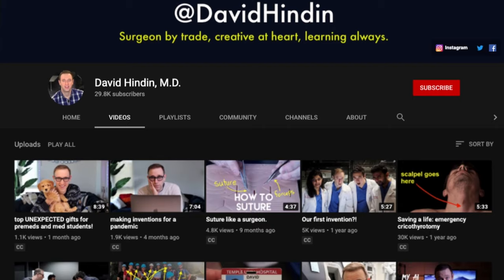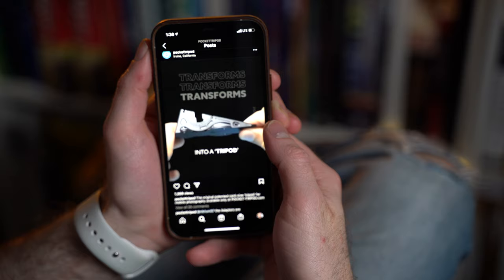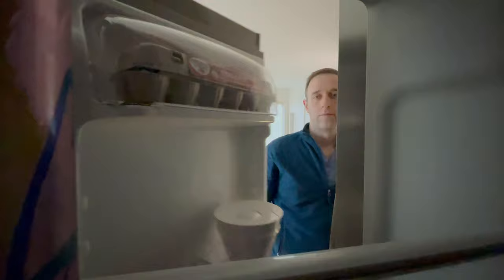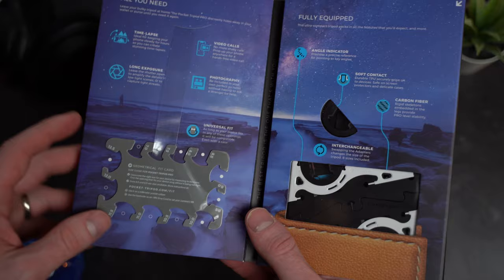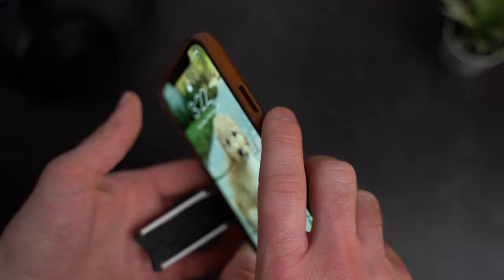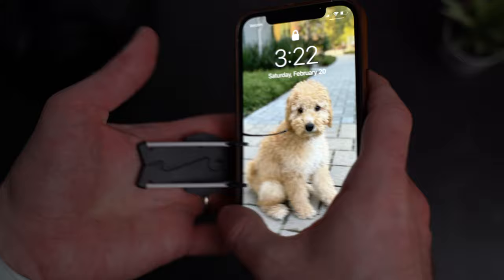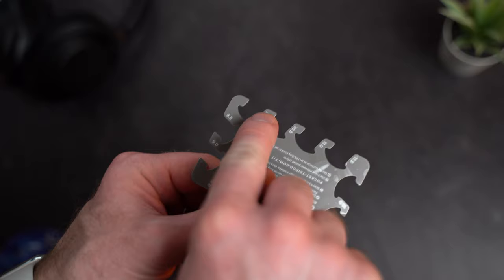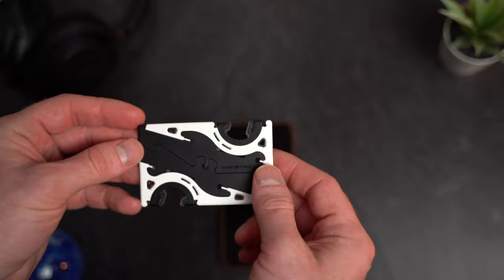Can this credit card-sized tripod really change my life? Pocket tripod pro review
I got the pocket tripod pro hoping for it to be a game-changer. Was it? Watch the video - you may be surprised.

I've finally started to put together a vlog, thanks to requests from YOU!

Small vlog CAMERA
Bigger CAMERA at home
Super smooth 30mm LENS for filming
Stabilized zoom 24--70mm LENS for filming

I love helvetica tee shirts

Chewable coffee for staying awake (I'm not kidding)

Field Notes notepads
Pens I use literally every day